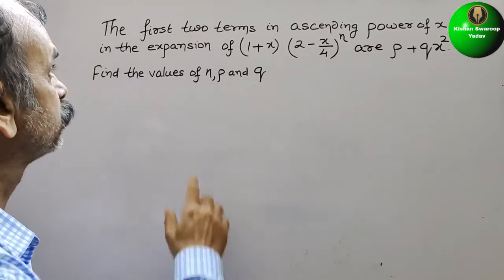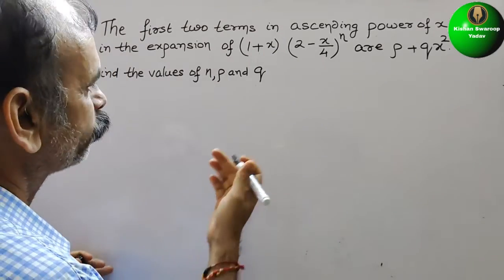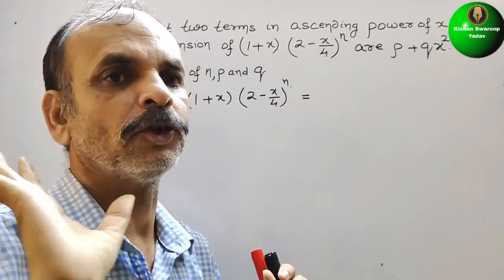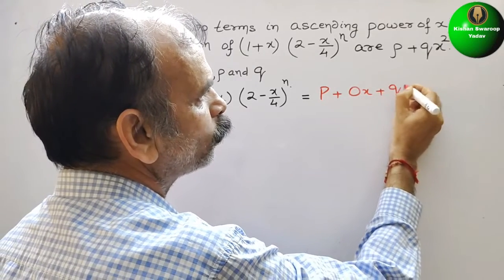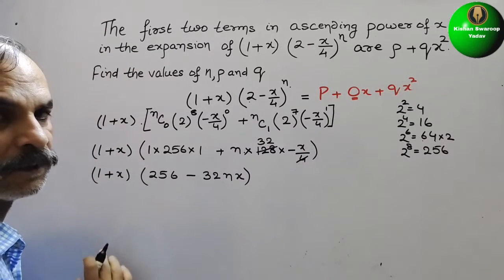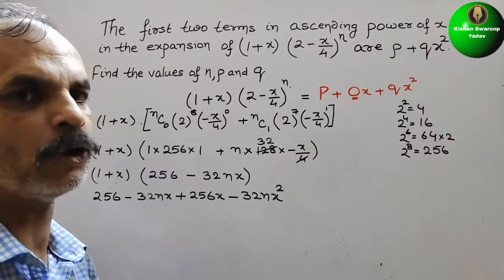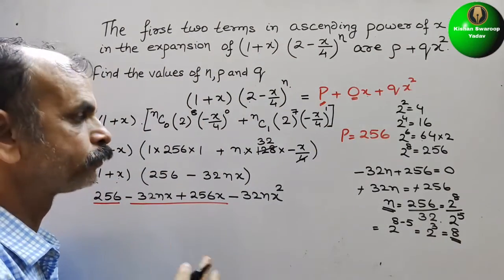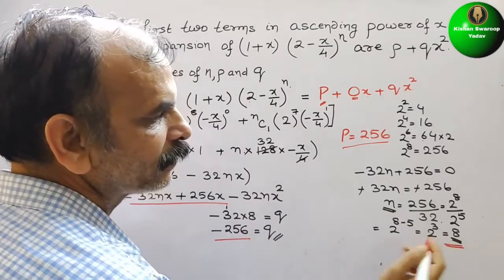The first two terms in ascending power of x, if the expansion of (1+x) (1-x/4)^n are p+qx^2. Find p,